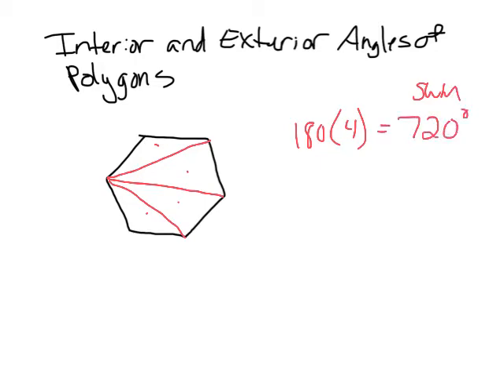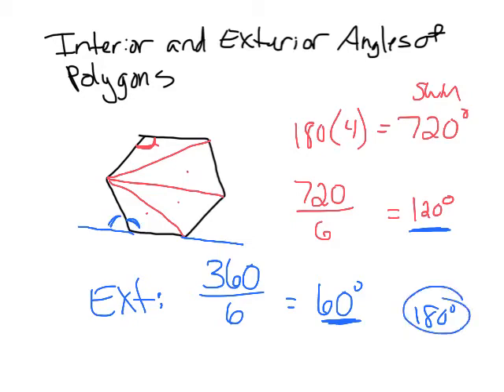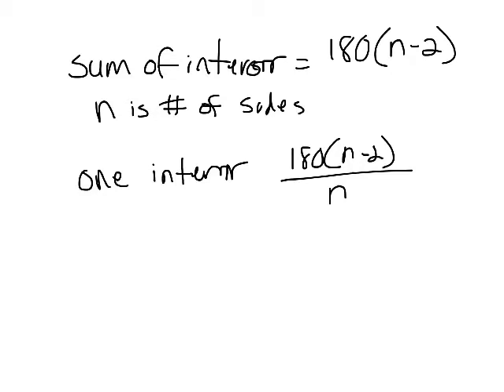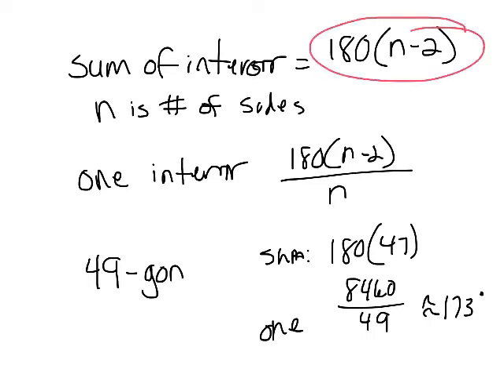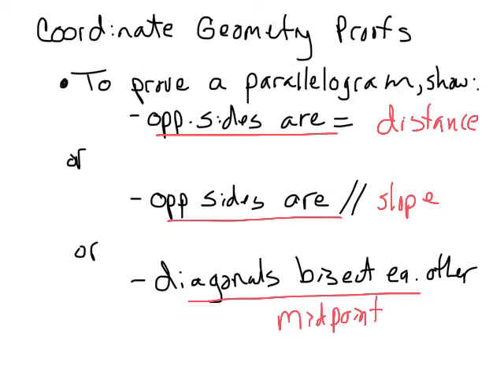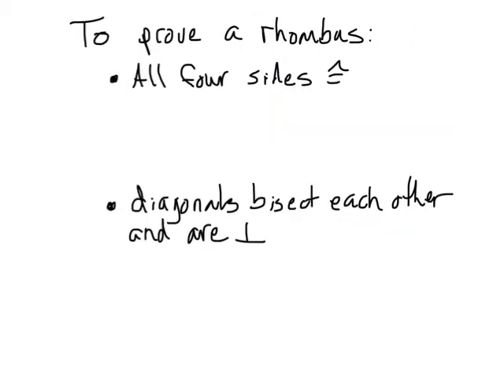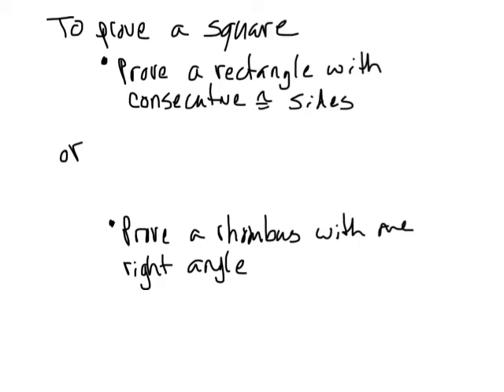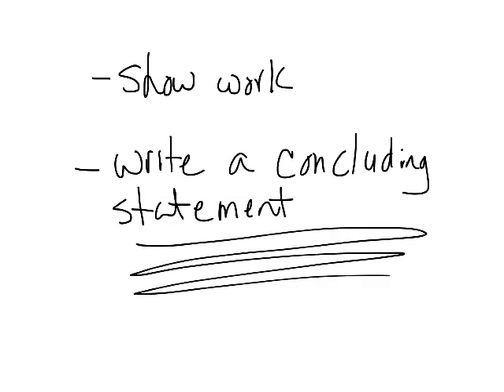G.R. 14 polygons and coordinate geometry proofs